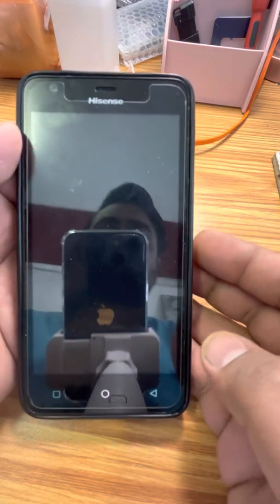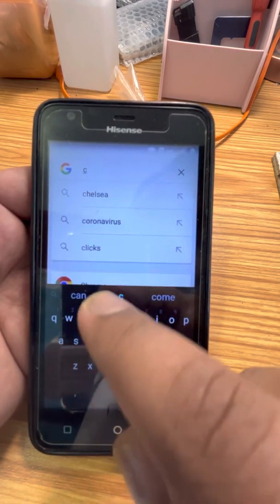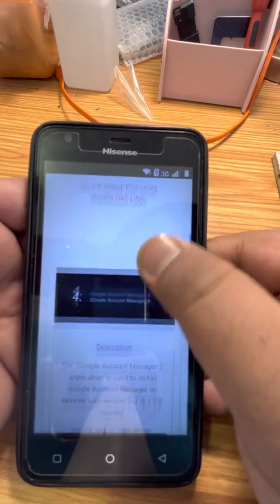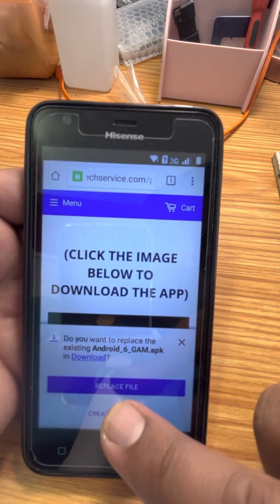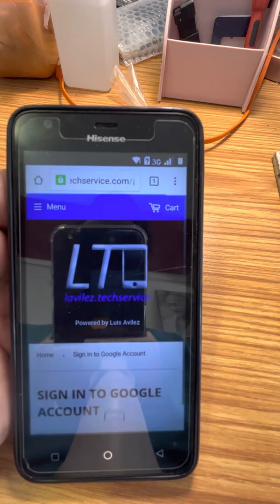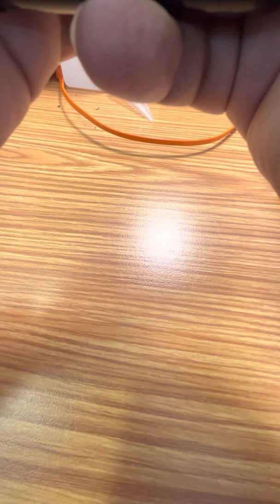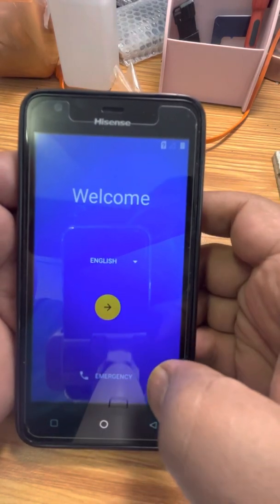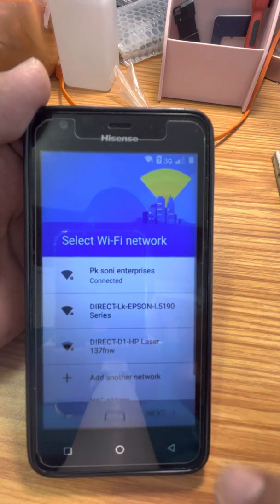Hisense U962, stuck on blue screen Wi-Fi ,Google account bypass,frp bypass/100% done 2021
Hisense U962